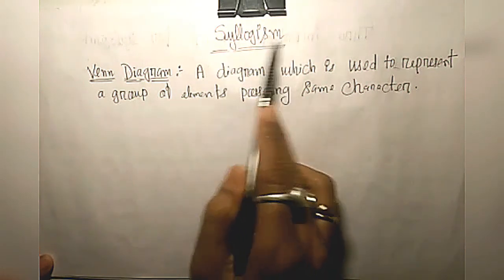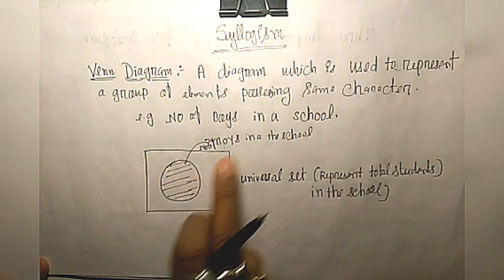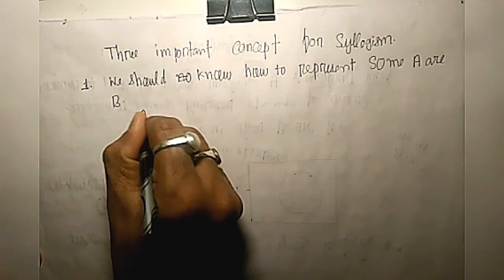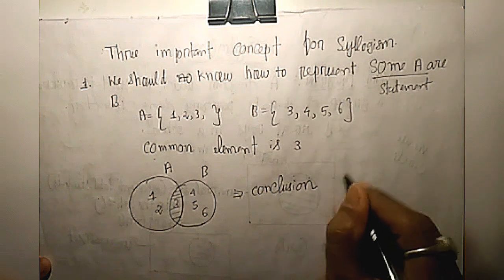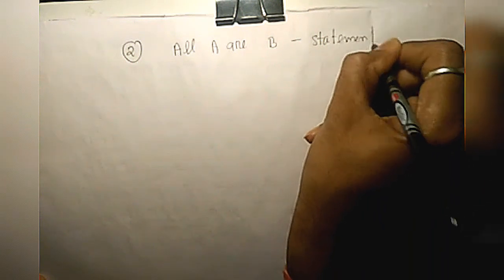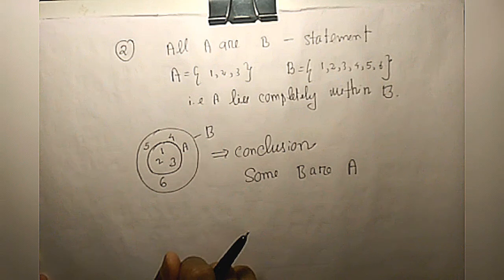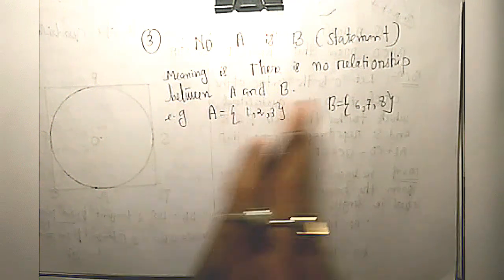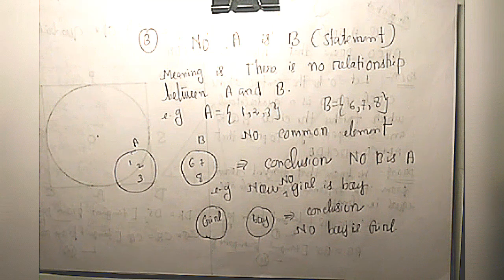RRB NTPC CBT-1 Syllogism